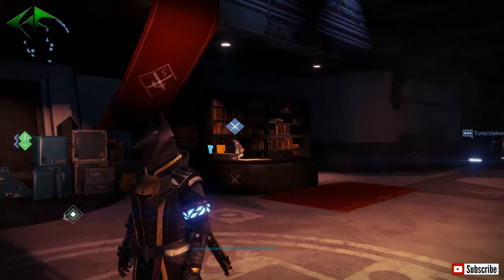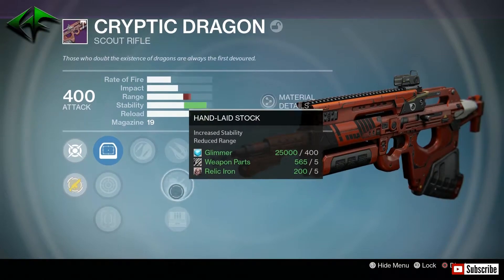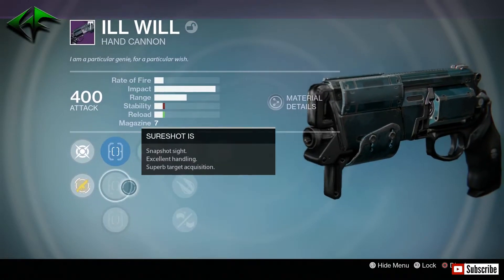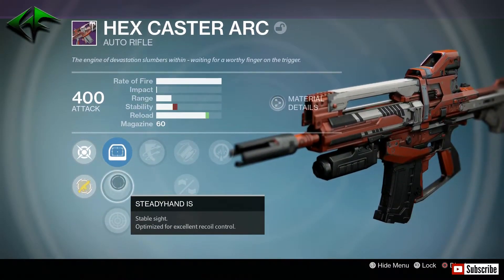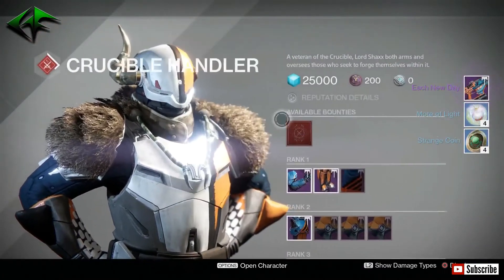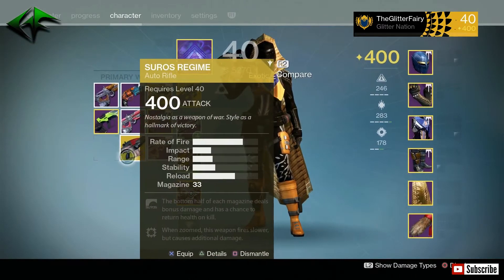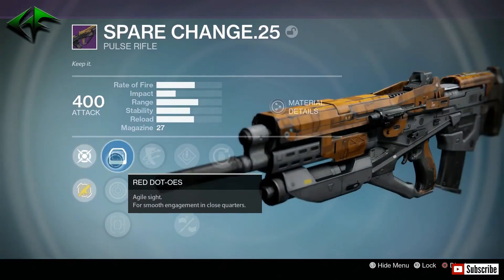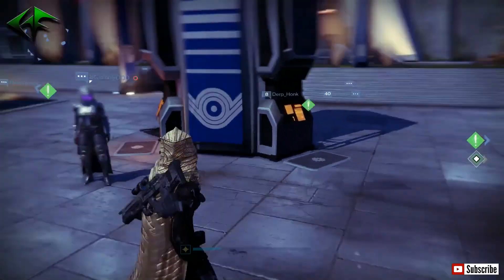Destiny- 25+ WEEKLY CRUCIBLE BOUNTIES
Opening up 25 plus crucible bounties from the weekly bounties. Im hoping to get a decent scout rifle for PVE and a rocket launcher for PVP. Hope you enjoy.

Rules
1. Be nice to Streamer
2. Be nice to EVERYBODY in chat
3. No cursing or insulting others
4. No Self-Promo unless a regular viewer
5. Must have positive K/D to finish stream

My Equipment:

Cybertron PC
Elgado HD60
Blue Yeti Mic
Rode Boom
Web Cam
Gaming Monitor
DXRacer Chair
Razer Mouse Pad